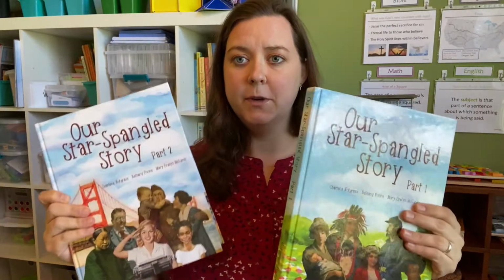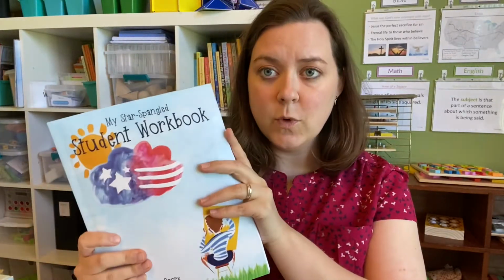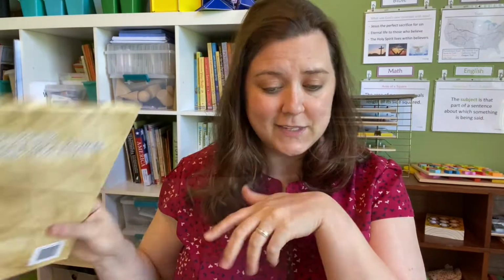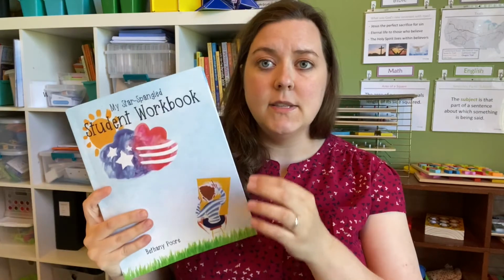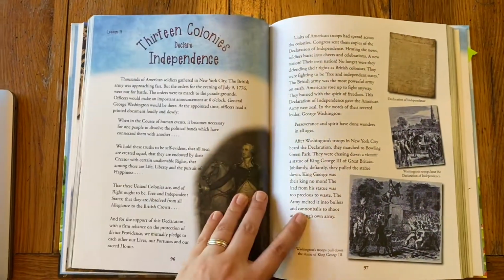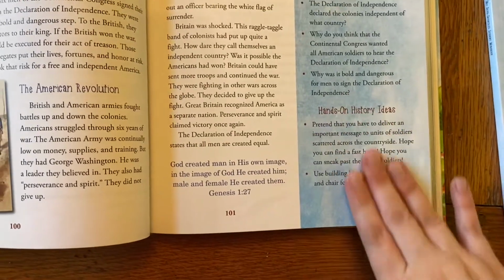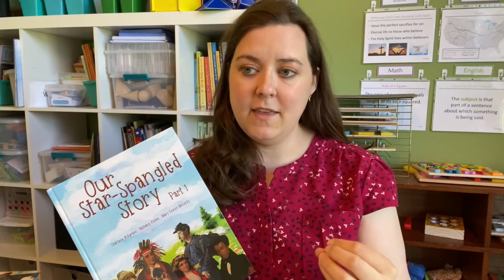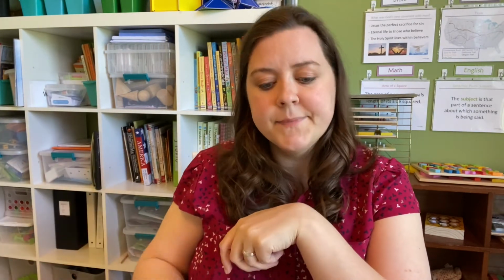Notgrass Our Star-Spangled Story Curriculum Review | Homeschool History Curriculum for Elementary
We have finished up using Notgrass' Our Star-Spangled Story for our history curriculum this year and loved it!  Here's my review and a look into what all is included in this curriculum.

Our Star-Spangled Story Full Bundle (what I show in the video plus the literature package)

- my Classical Conversations haul from last year (I didn't have to buy anything new this year other than new maps so I don't have a haul video for this year)